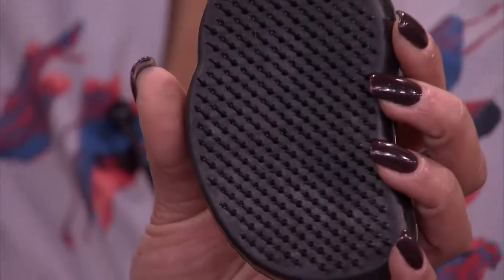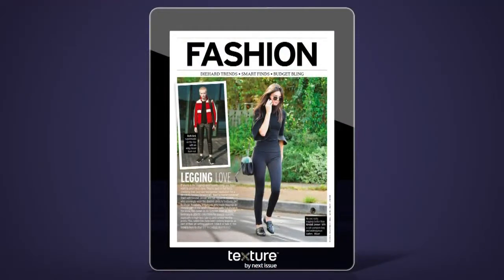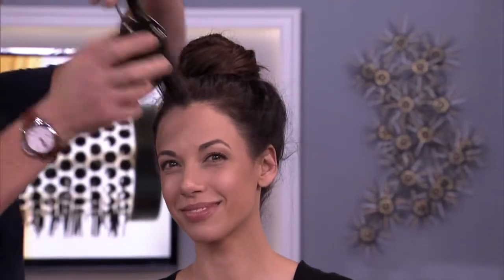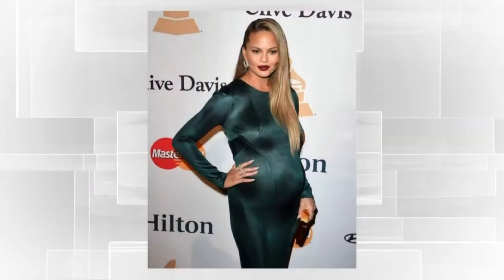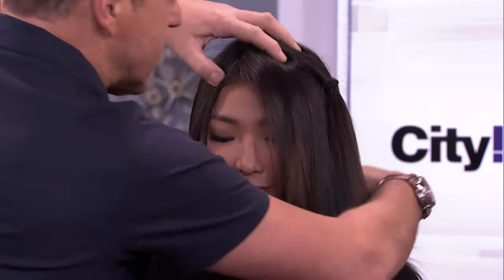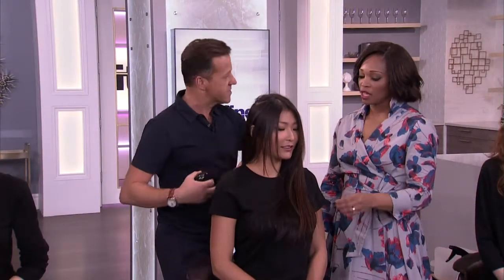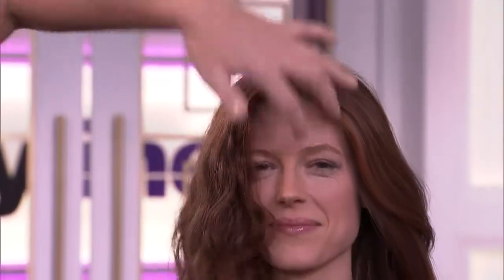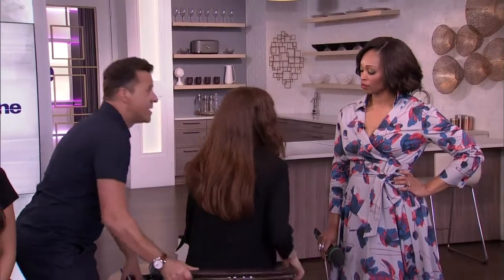3 celebrity-inspired hairstyles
Tangle Teezer founder Shaun Pulfrey shows you how to do three celebrity-inspired hairstyles.